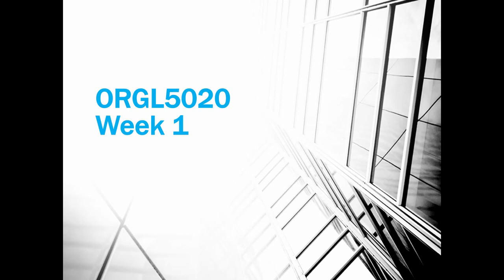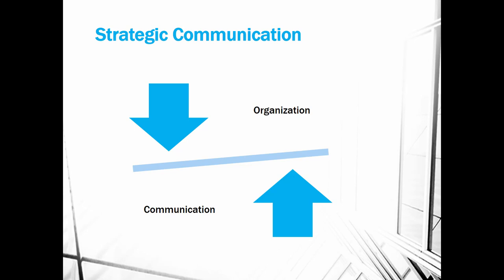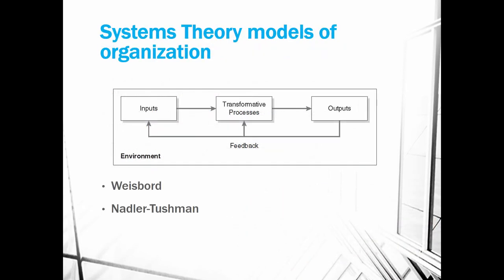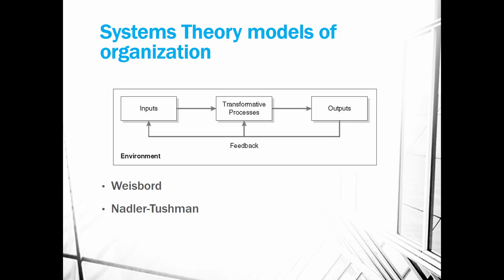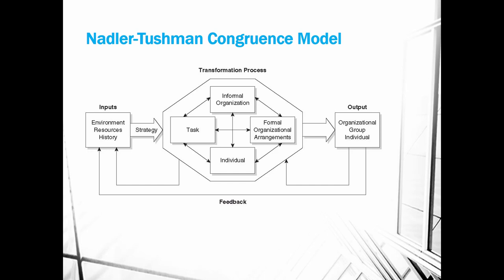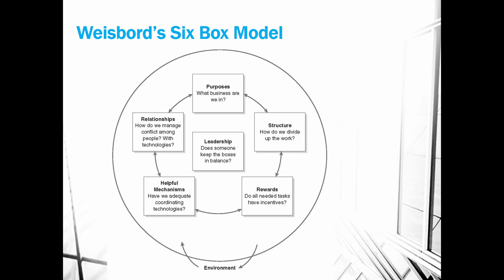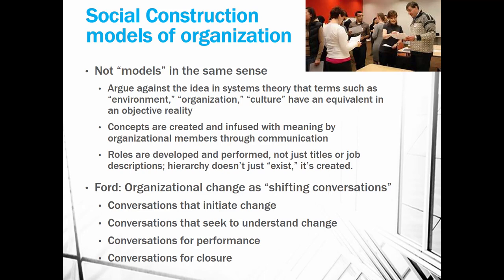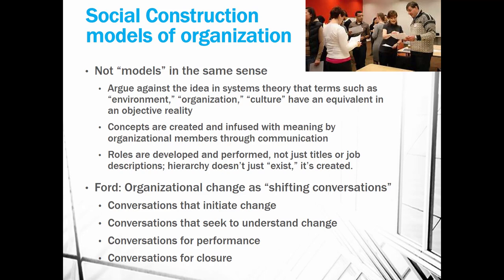ORGL5020 Week1 Source